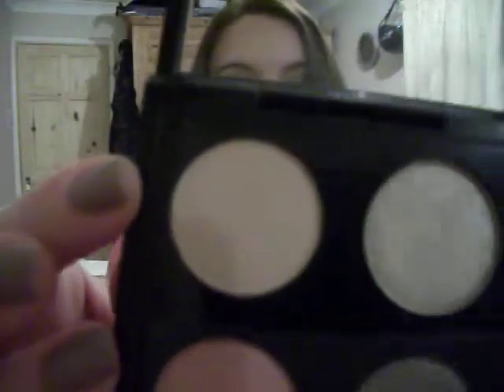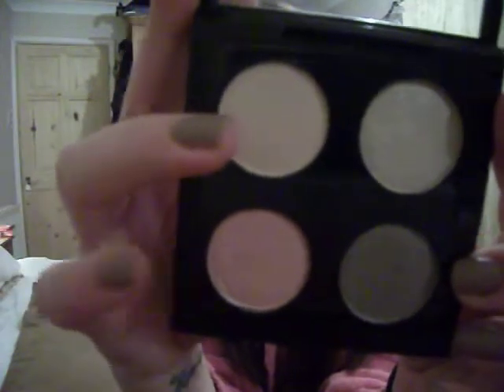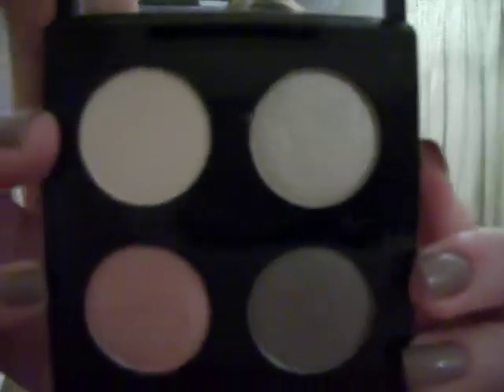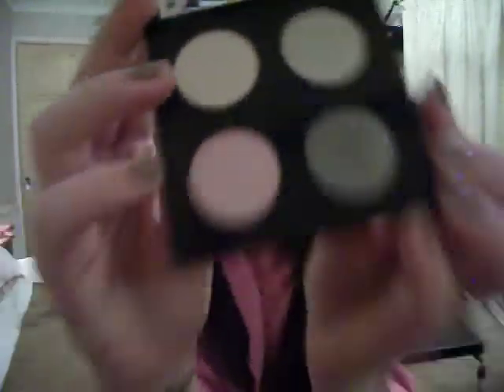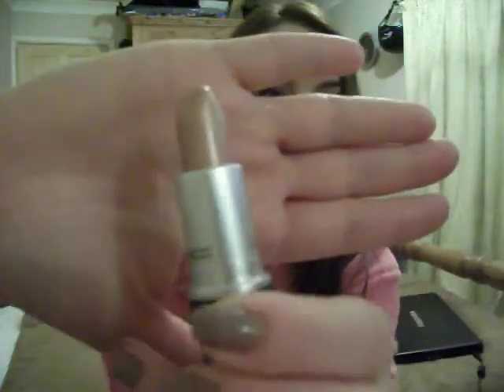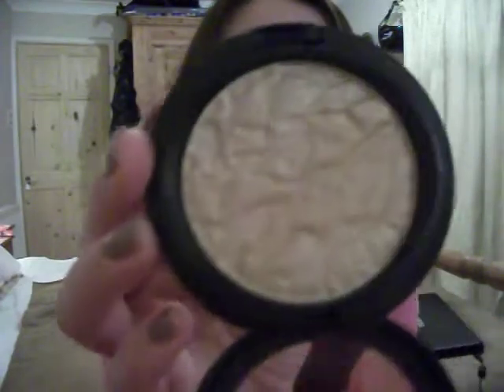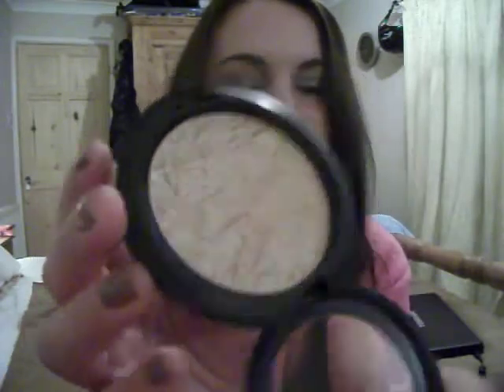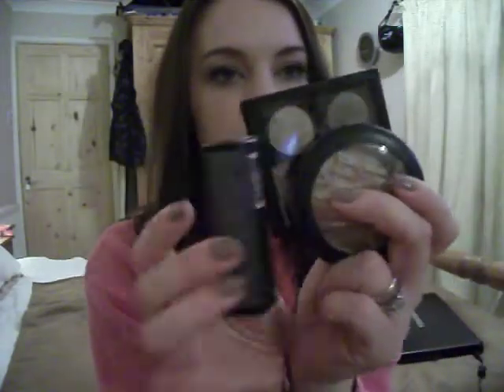MAC CHAM PALE HAUL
EYESHADOW X 4
BRULE - RETROSPECK - BOUGUET? - CAVIAR DREAM
SPECIAL RESERVE HIGHLIGHT POWDER - CHAZ CHAZ LAME
LUSTRE LIPSTICK - QUIET PLEASE
BRUSH BLENDING - 217